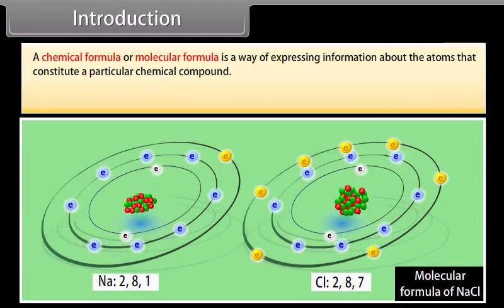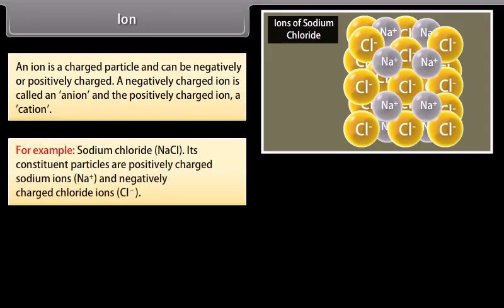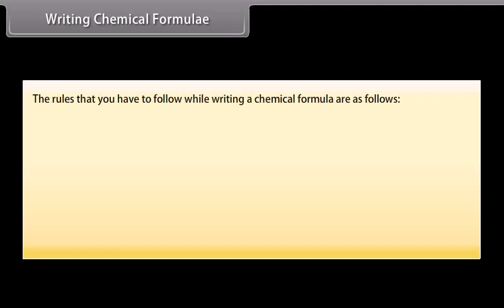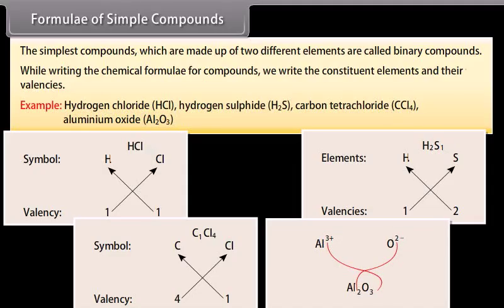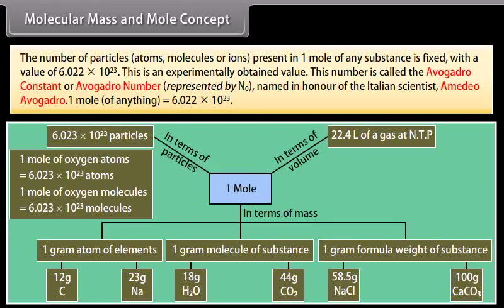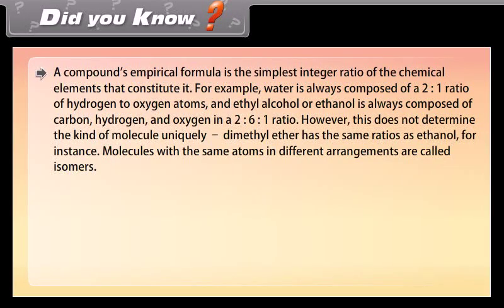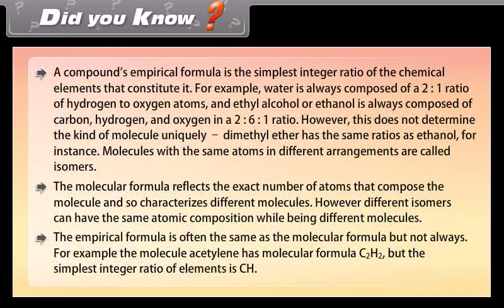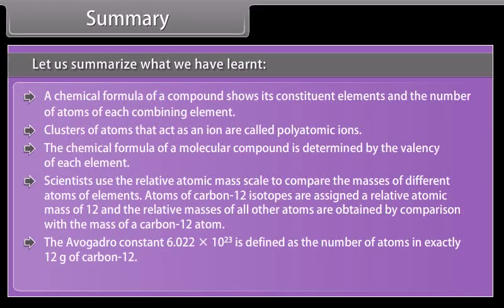Atoms and Molecules II science class 9th in english